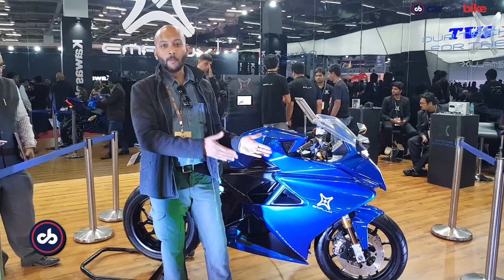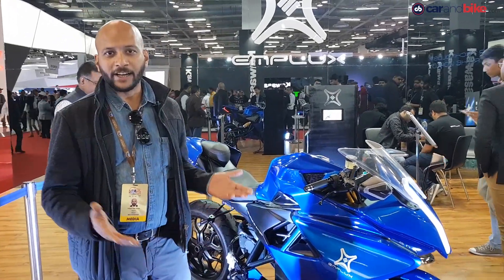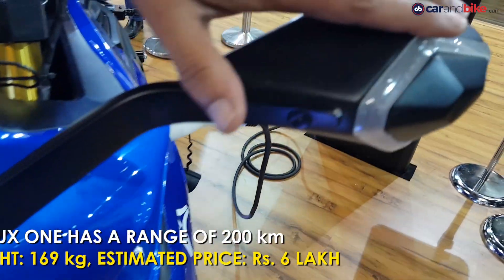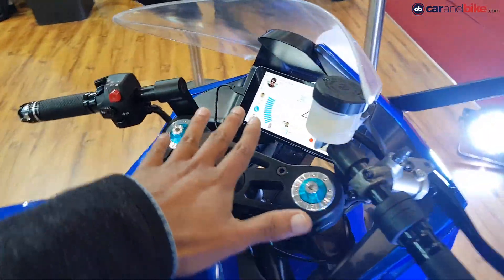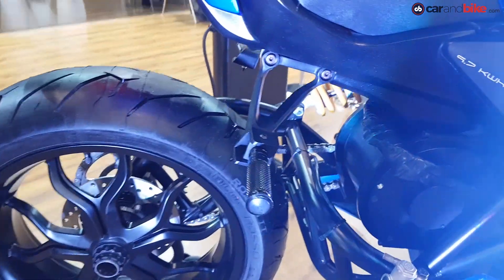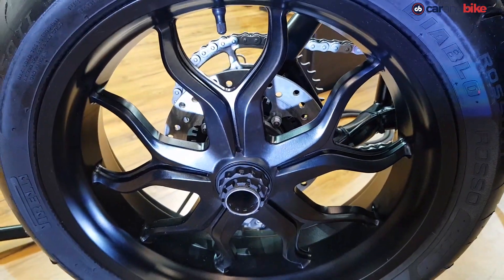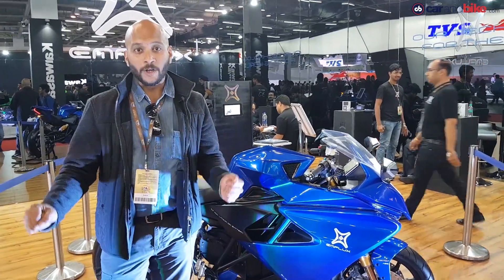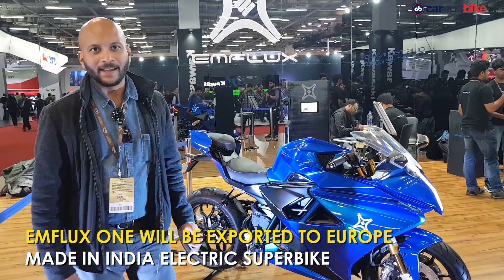AutoExpo2018: Emflux One, India's First Electric Superbike Unveiled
Emflux Motors, a Bengaluru-based tech start-up has unveiled India's first electric superbike, the Emflux One at the Auto Expo 2018. The Emflux One has a top speed of 200 kmph with a 0-100 kmph acceleration in just 3 seconds. Deliveries will begin in April 2019 at a price of around Rs. 6 lakh.